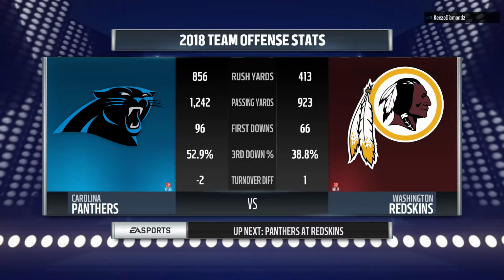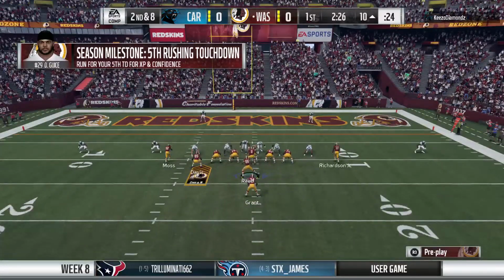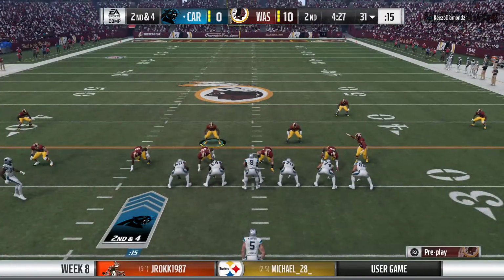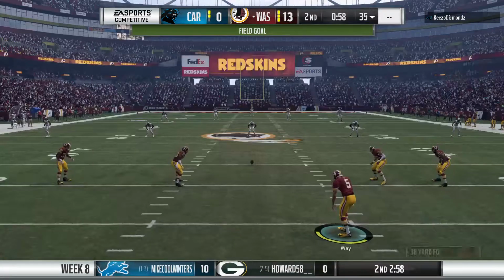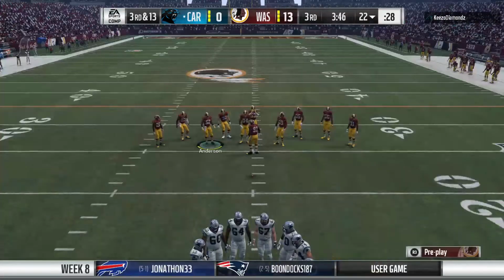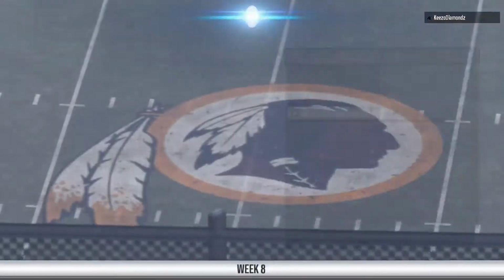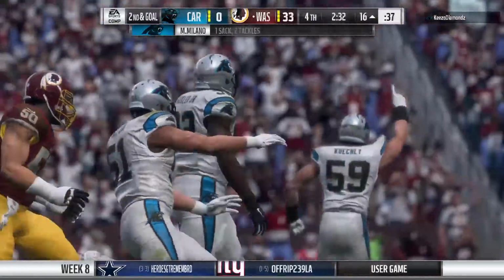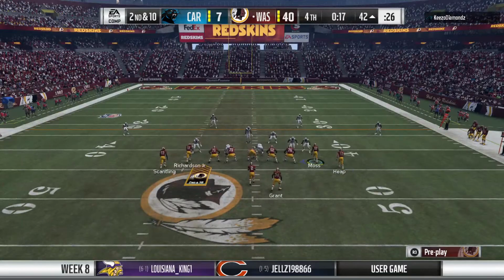John_75_'s Live PS4 Broadcast